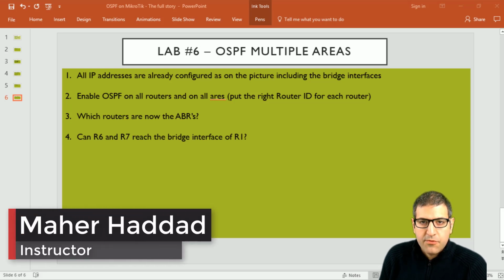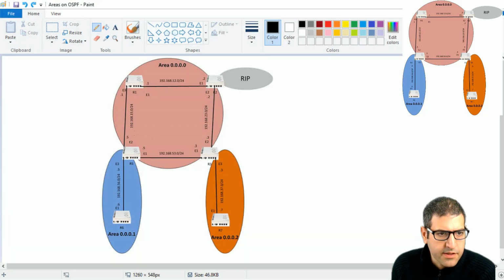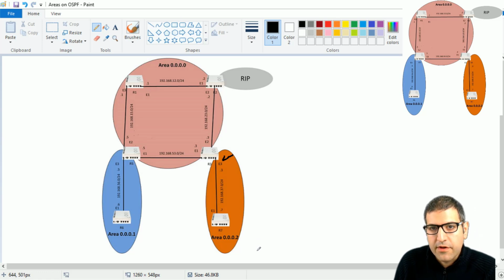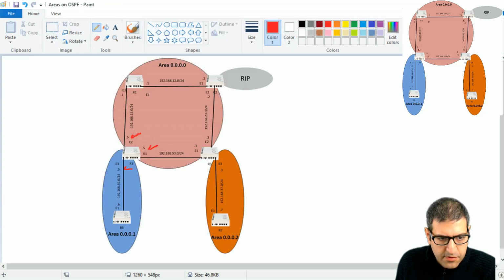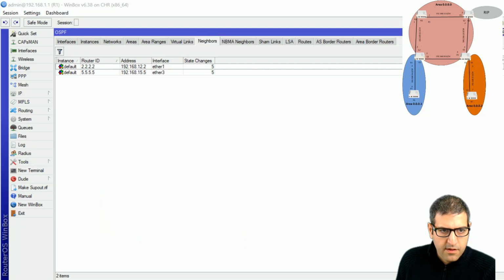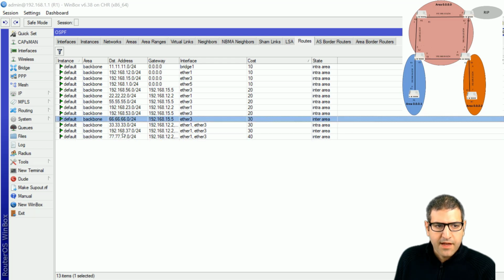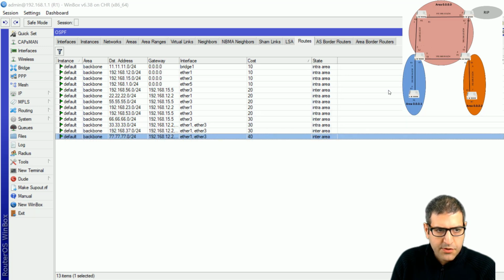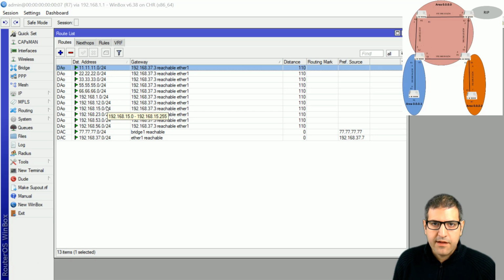21- OSPF on MikroTik: Multiple ares in OSPF - LAB